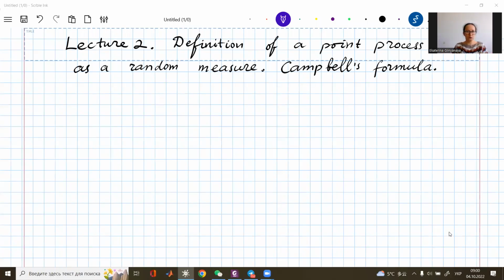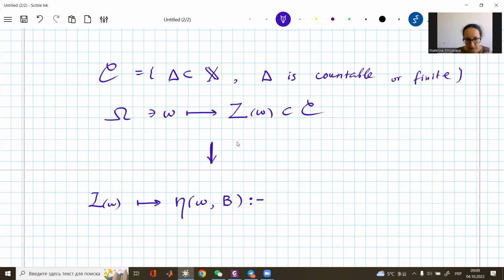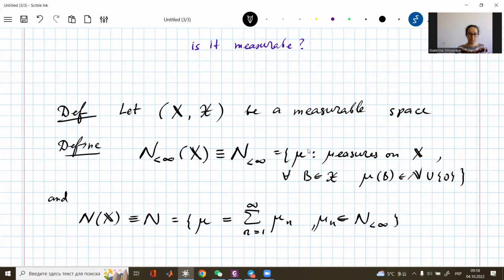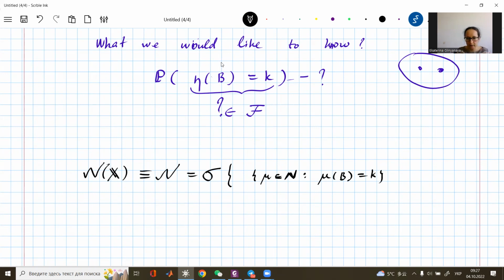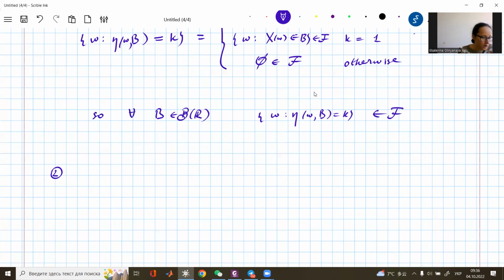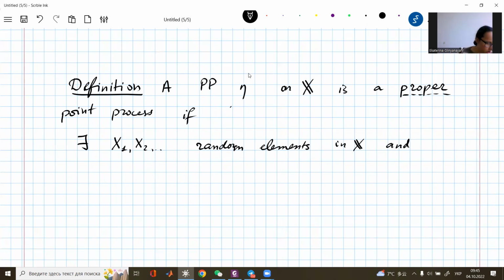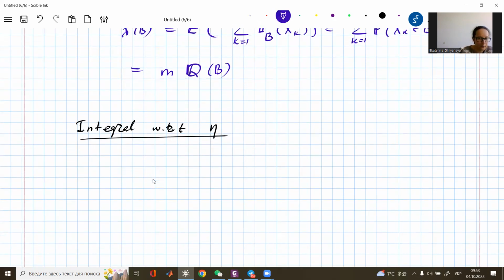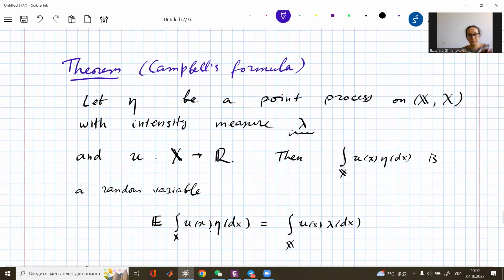Lecture 2. Definition of point process as a random measure. Campbell's formula. Glinyanaya E.